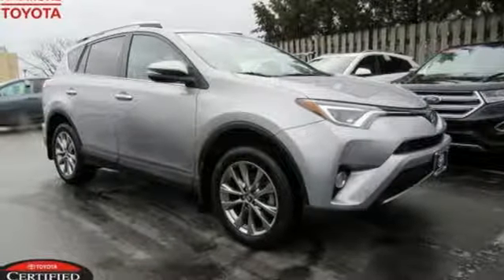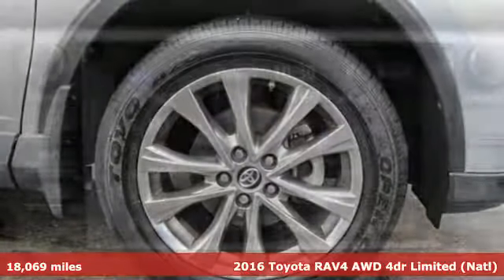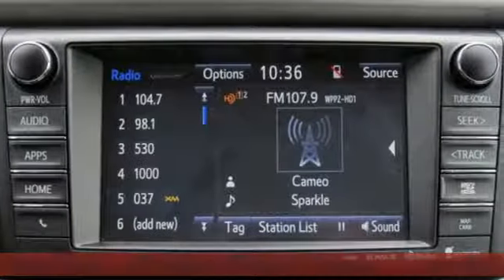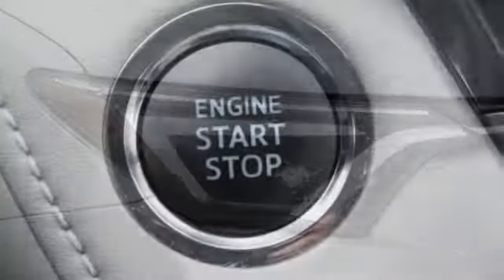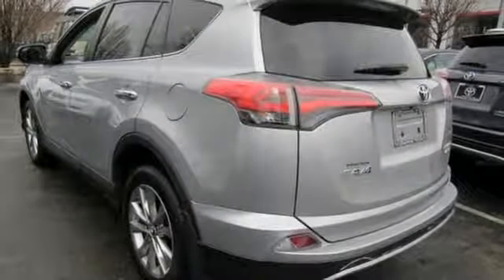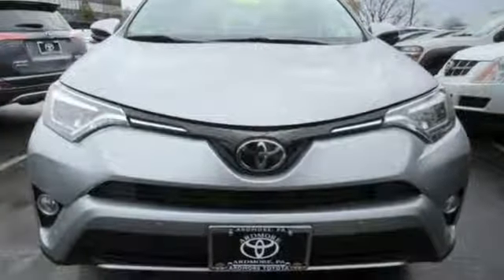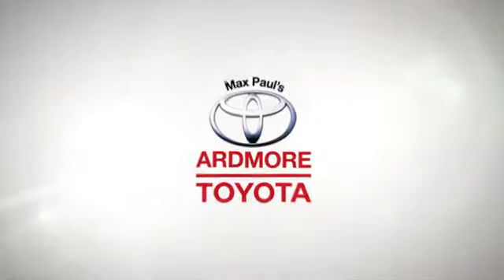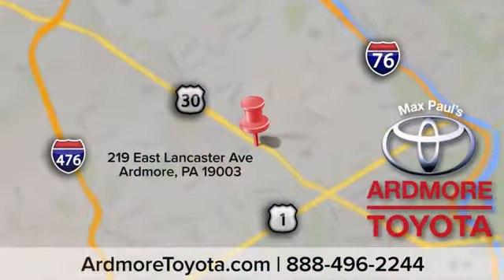Certified 2016 Toyota RAV4 Ardmore, PA #1906571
Year: 2016
Make: Toyota
Model: RAV4
Trim: Limited
Engine: 4 Cyl. 2.5 L
Transmission: Automatic
Color: Silver Sky Metallic
Interior: Ash
Mileage: 18181
Stock #: 1906571
VIN: 2T3DFREV6GW453103
1 Navigation - Smart Key Push Start - Sunroof - Leather - Heated Seats - Power Drivers Seat - 18 Alloy Wheels - Power Liftgate - 6.1 Touch-screen Display - Backup CameraClean Carfax and ONE OWNER! - Previous lease vehicle = the BEST pre owned vehicle!

Indoor Showroom
Financing
Rental Cars
Service, Parts & Accessories
Courtesy Shuttle
Detailing
Wi-Fi Internet Access
Handicapped Accessible

Address:
219 East Lancaster Avenue